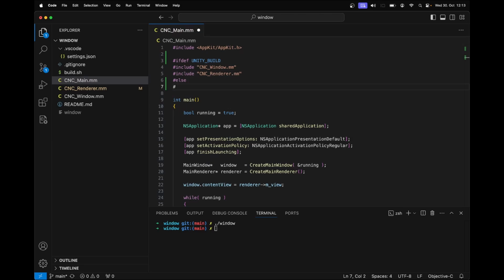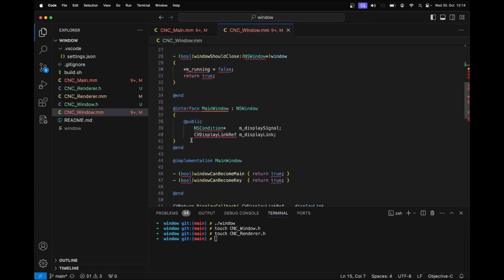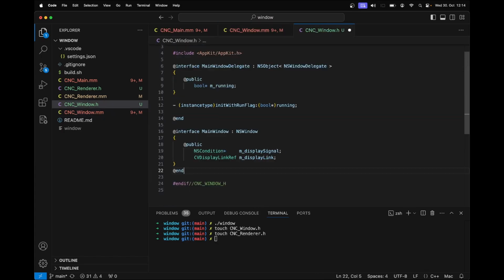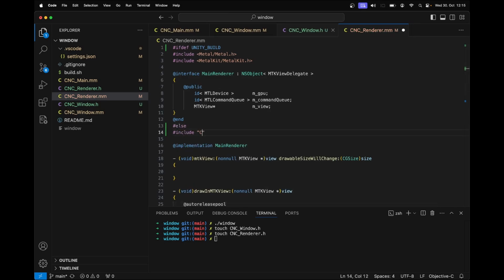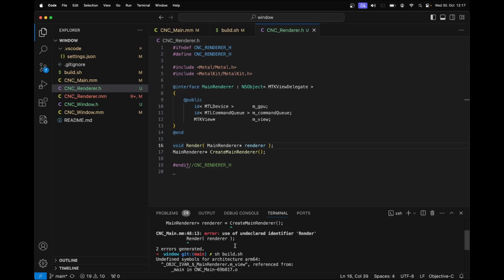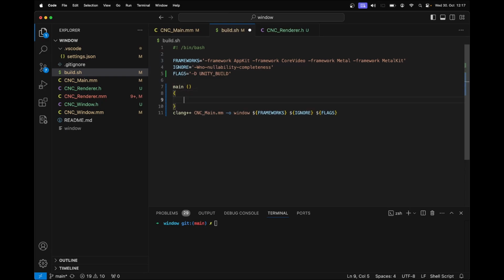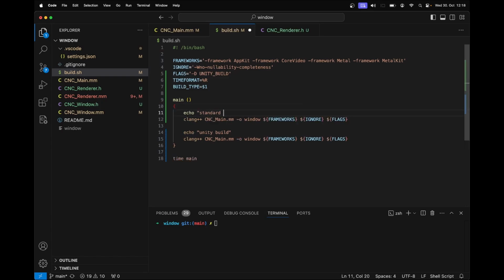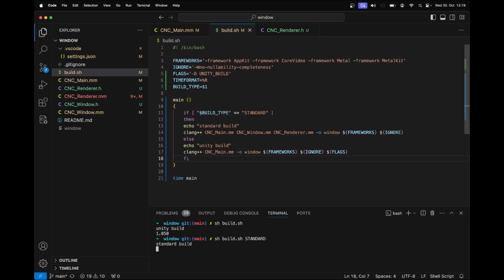Speed up your build time with unity builds (C, C++, Objc) - 2x faster !!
In part 4 I explain the difference between a standard C/C++ build and a unity build.

Concepts in this video:
➡️ Standard build with including header files
➡️ Unity build including implementation files
➡️ build script to switch the build systems